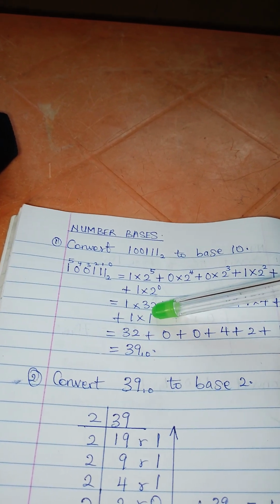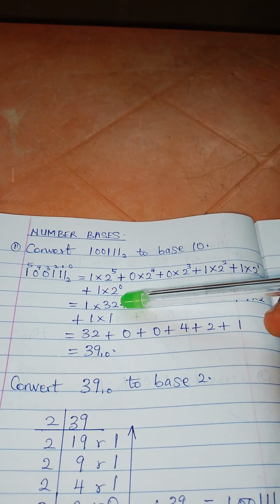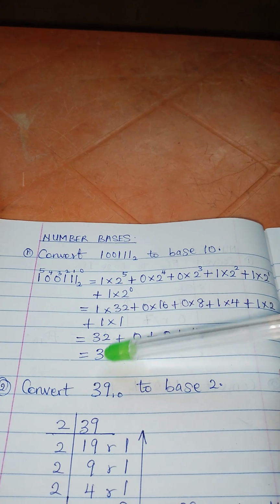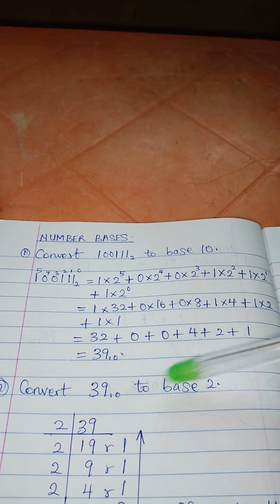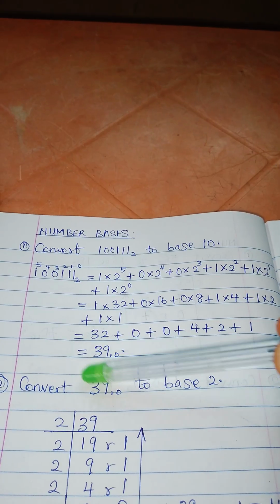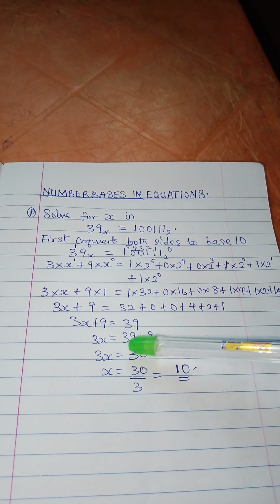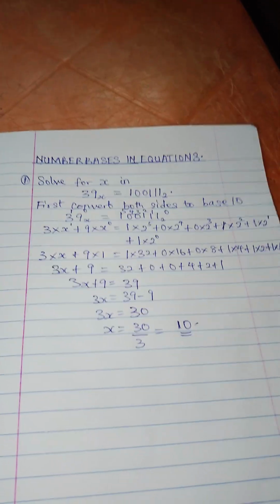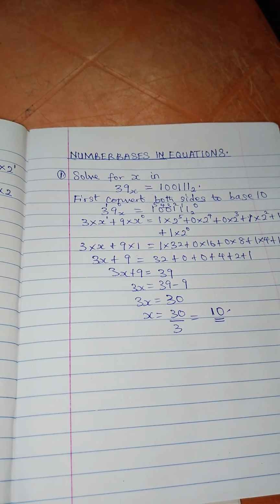July 4, 2025